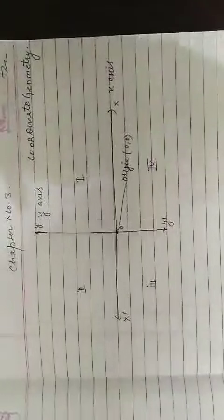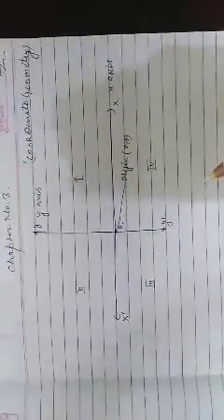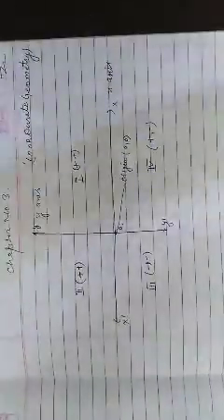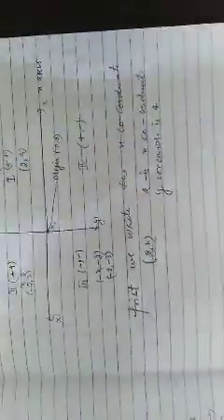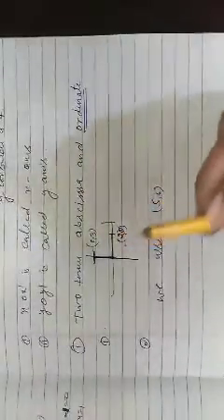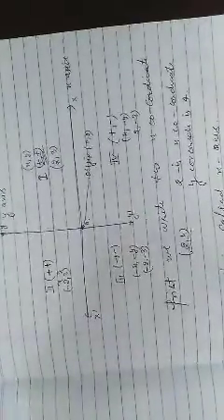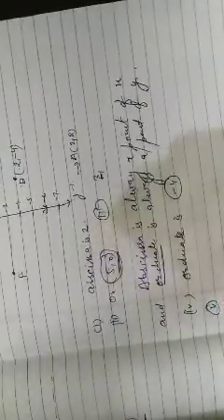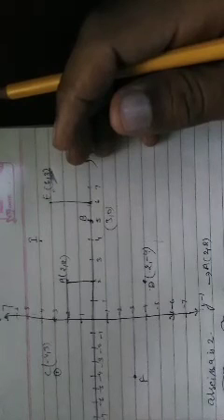ELEMENTS OF MATHEMATICS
Class 9th, Chater3rd Coordinator geometry